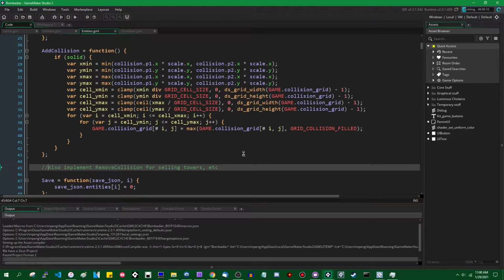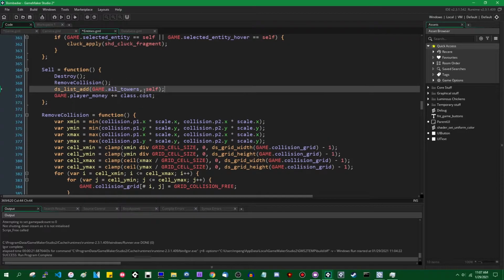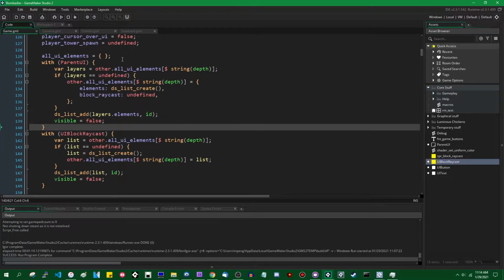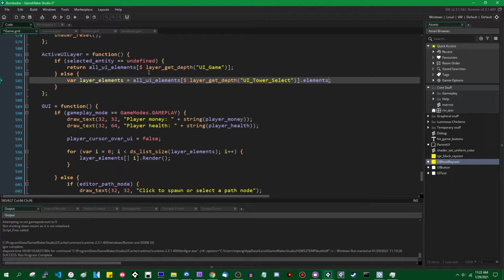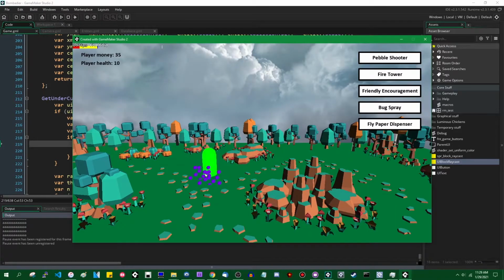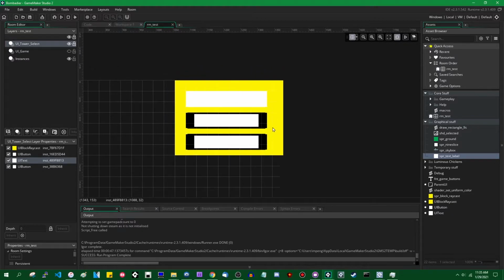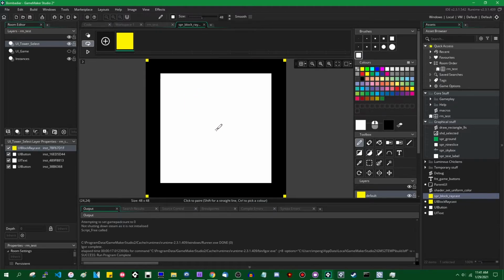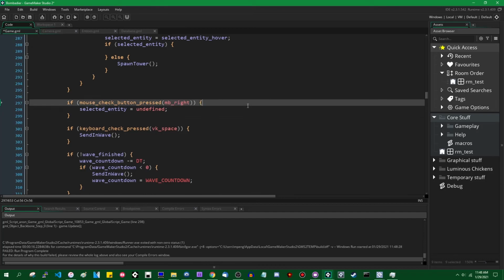Let's Make a Tower Defense Game - Week 27 - UI Cleanup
Fixing some of the bugs that I didn't have time for last week! Also, making the UI a bit nicer.

The next two episodes (should) be the last two tower types I want to get in; after that it'll be on to enemy design.

That promised social media link spam.